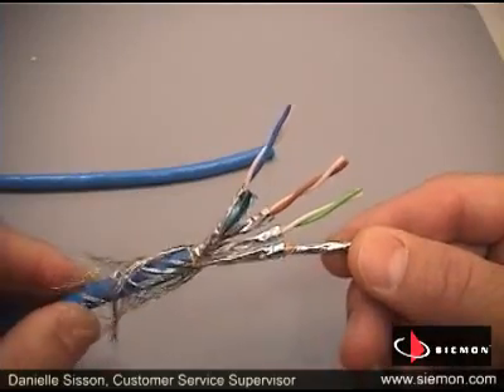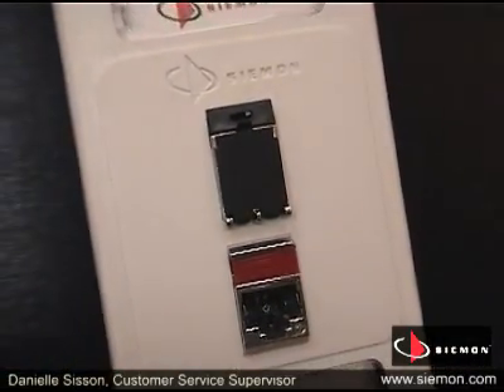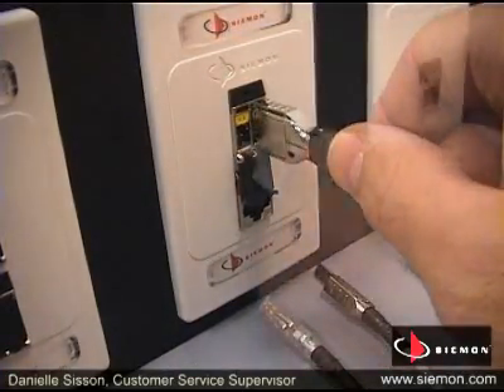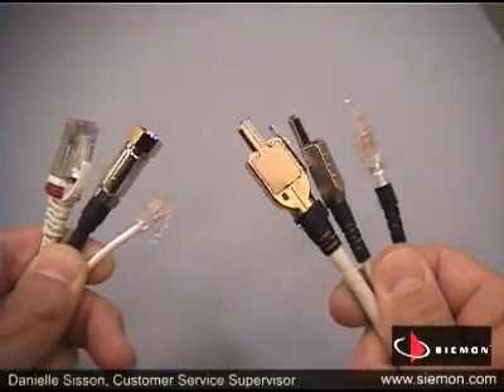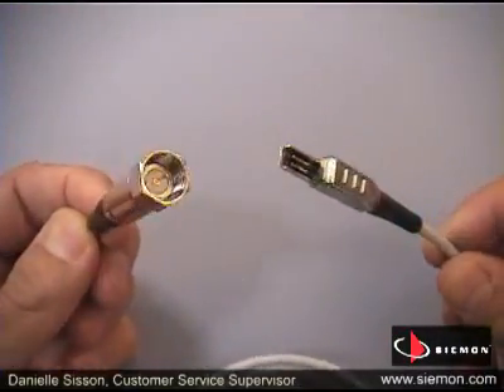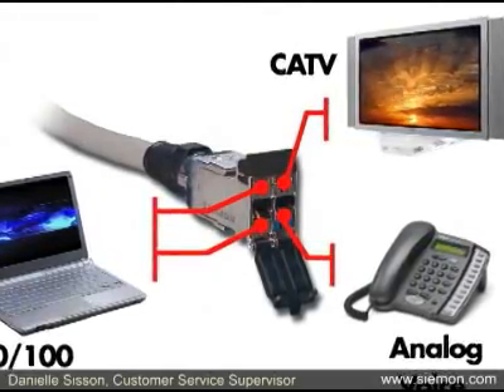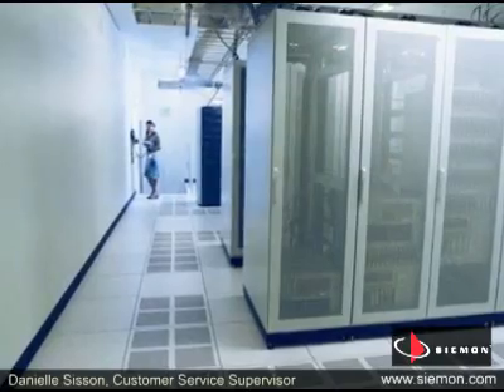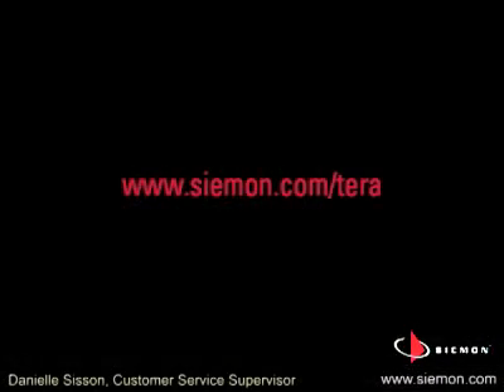siemon cat 7.wmv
ARMA REDES INGENIEROS, 14 AÑOS A SU SERVICIO, nuestra compañia les ofrece los servicios de:
1. diseño, motaje, puesta en marcha y/o certificacion de sistemas de redes       cableado estructurado.
2. Conectorización, fusión y certificación de fibra optica monomodo y multimodo.
3. Soporte técnico en sistemas, computadores, impresoras y servidores.
4. montaje de redes eléctricas y de iluminación.

Pongase en contacto con nosotros.